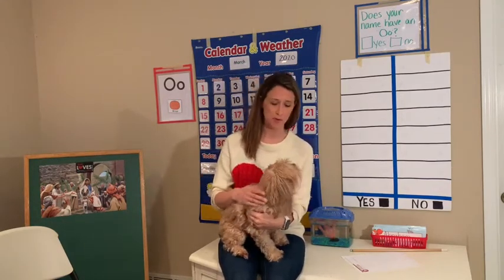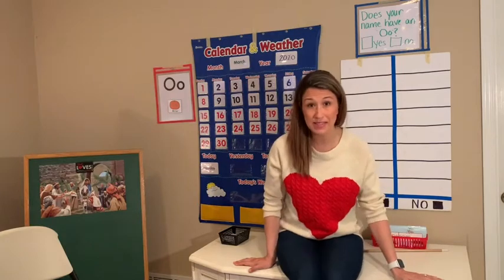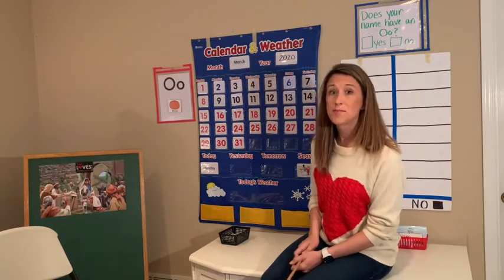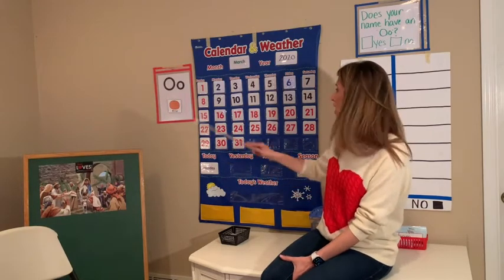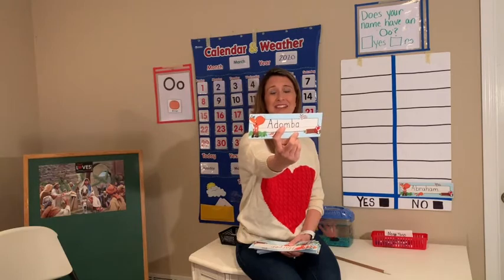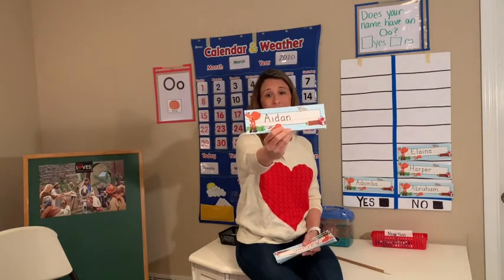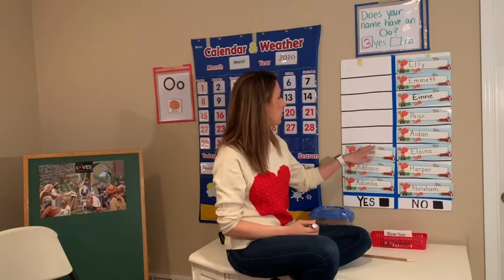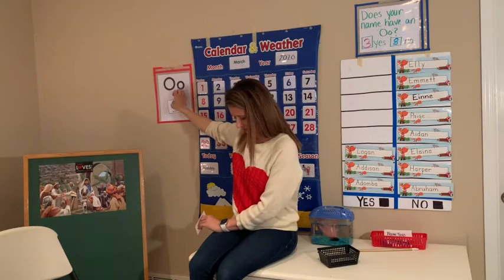Ms. Christy's Morning Meeting March 31